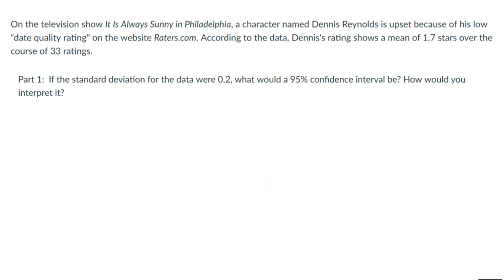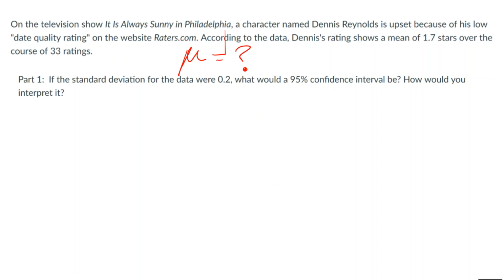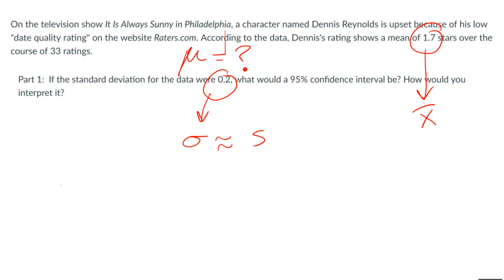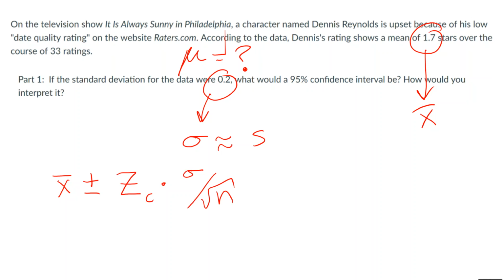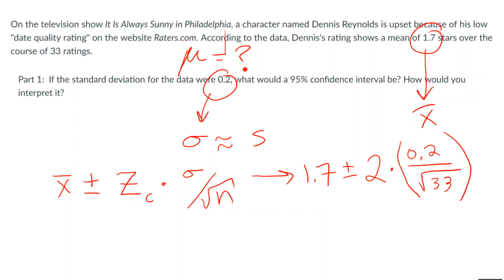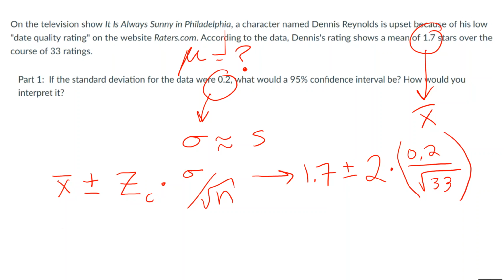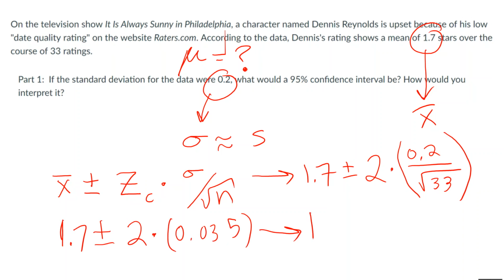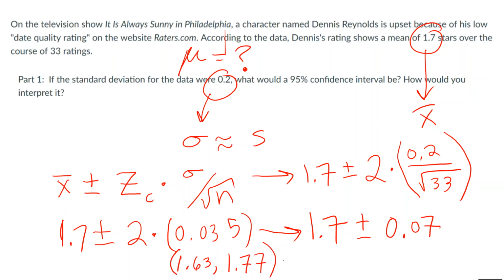Date Quality Rating Confidence Interval - Part 1